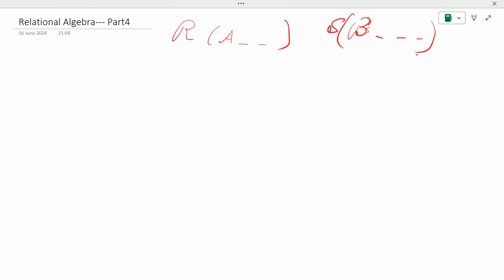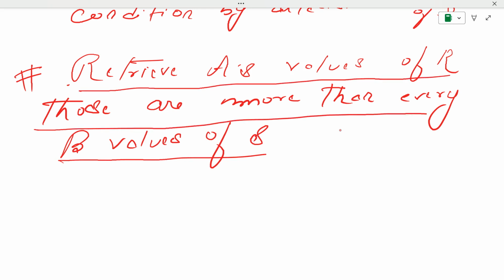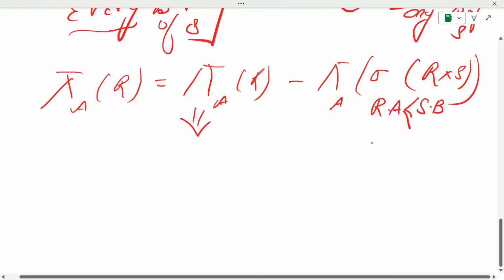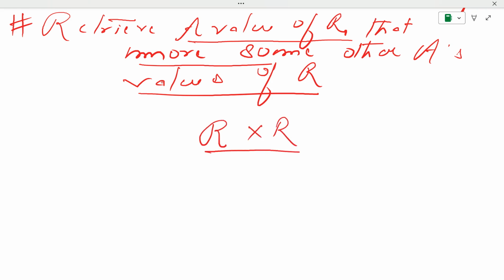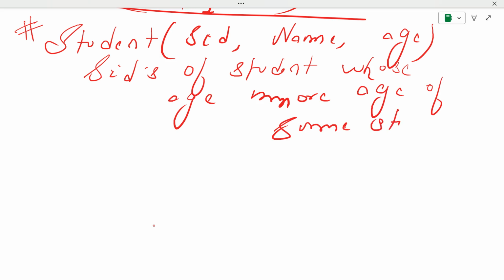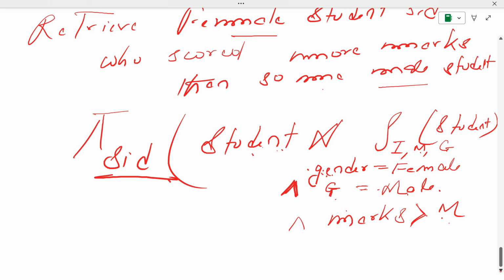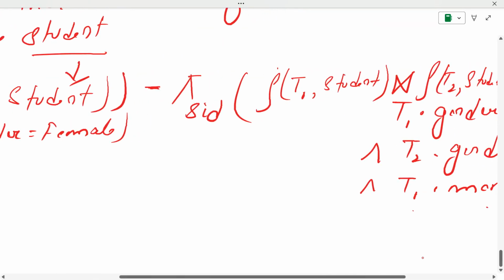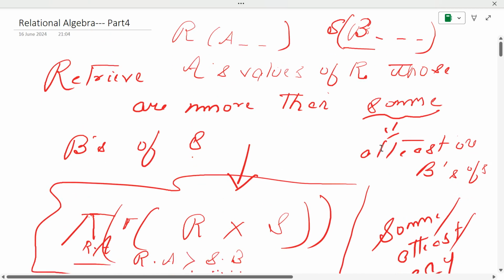Relational Algebra Part4